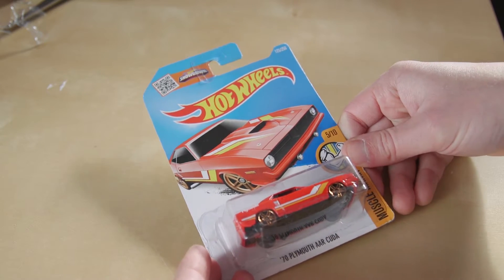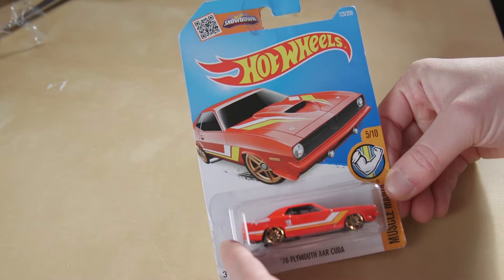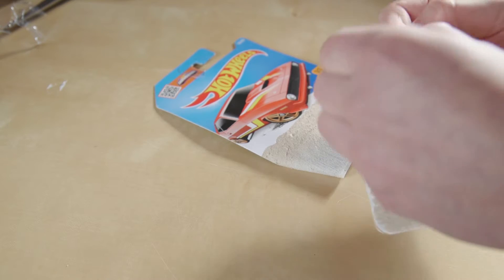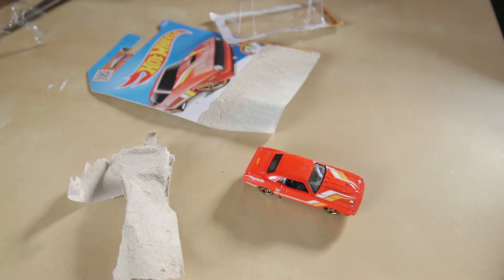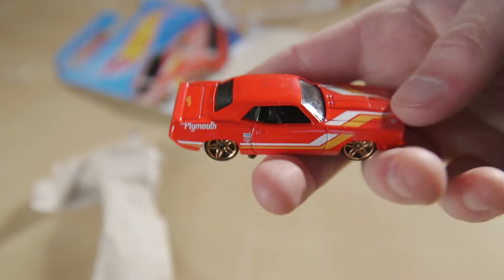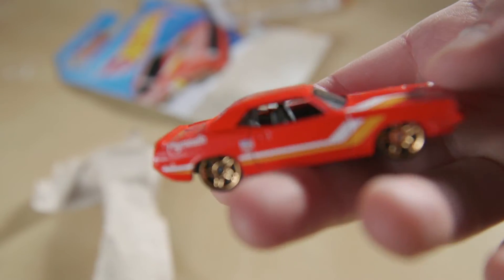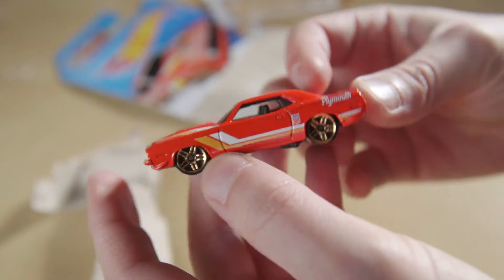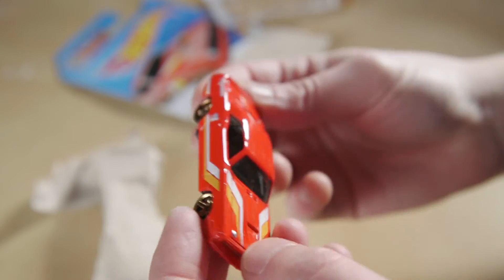1970 Plymouth AAR Cuda Hot Wheels Car unboxing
Checking out a hot wheel of a 70' Plymouth AAR Barracuda. It is a beauty!!